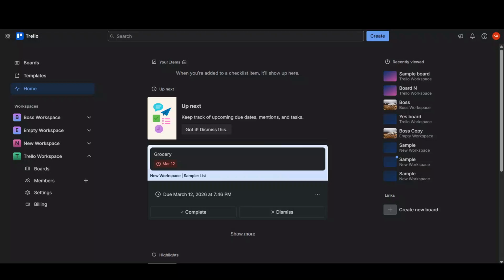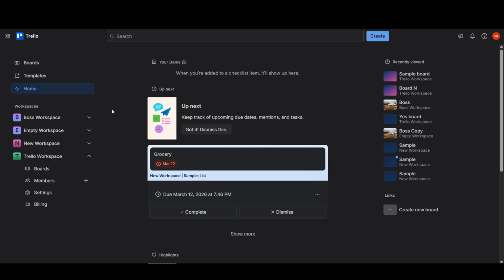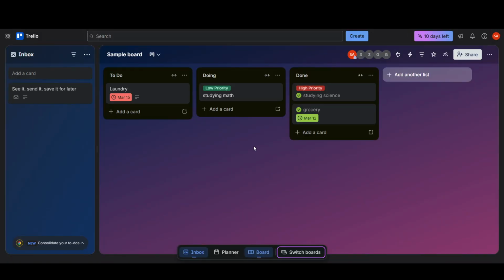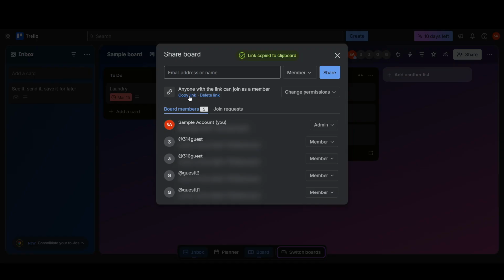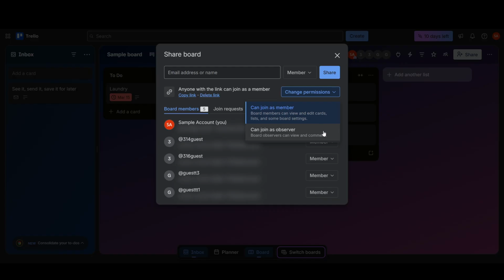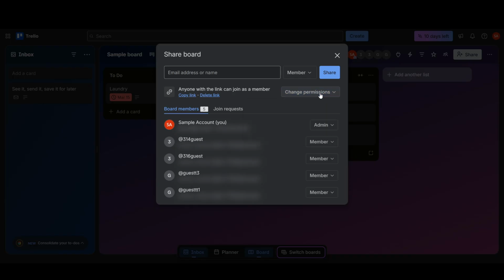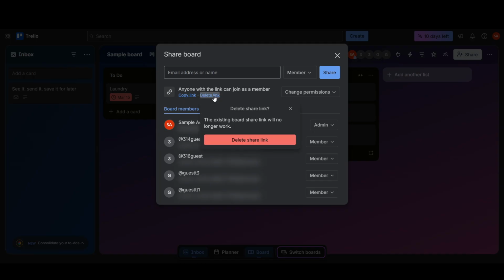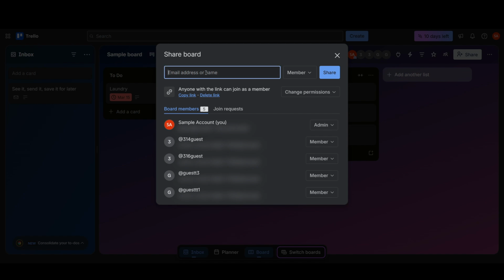How To Share Trello Board Access [QUICK STEPS]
How To Share Trello Board Access